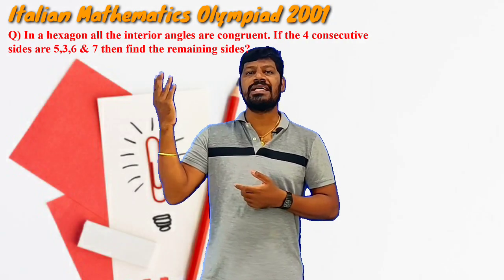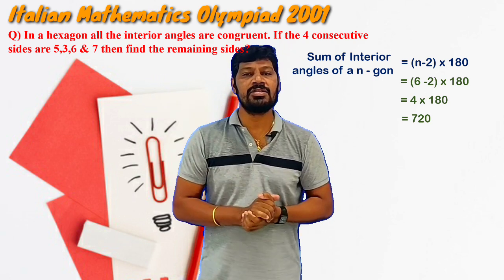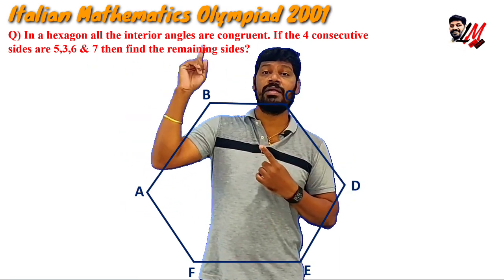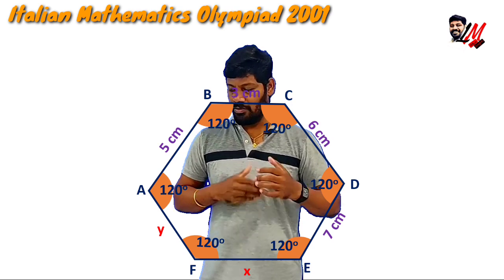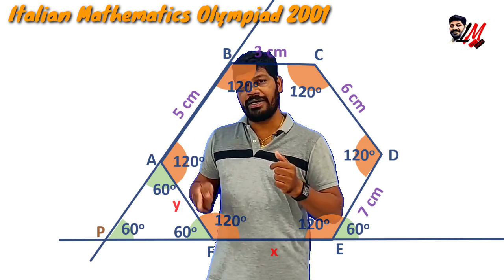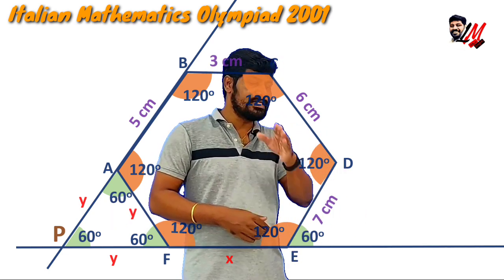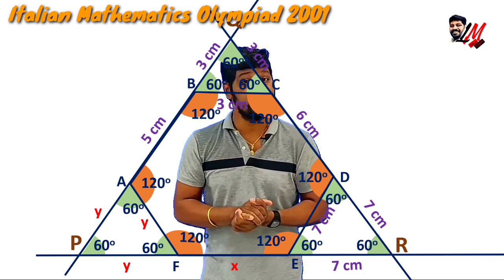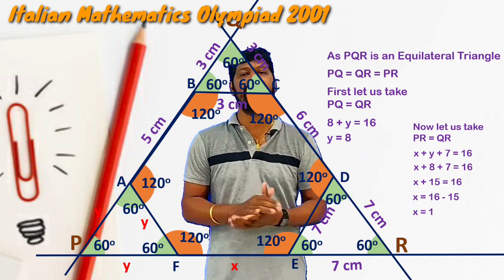LM 159 - Italian Mathematics Olympiad 2001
In this video you can understand the solution of the above mentioned problem with a beautiful visualization.